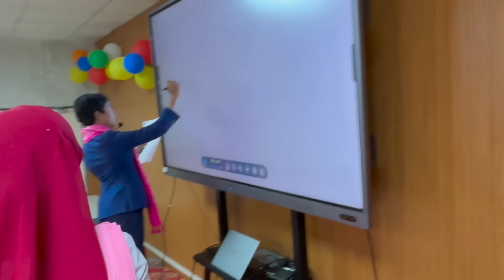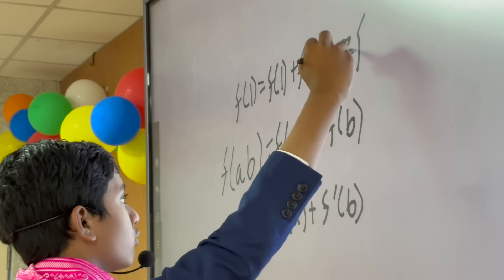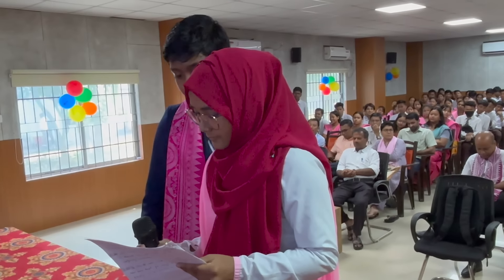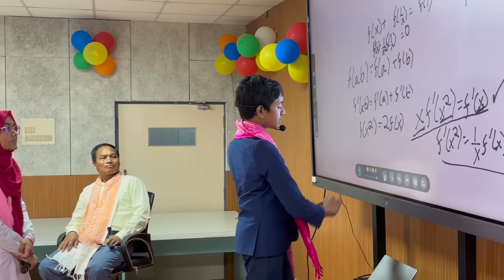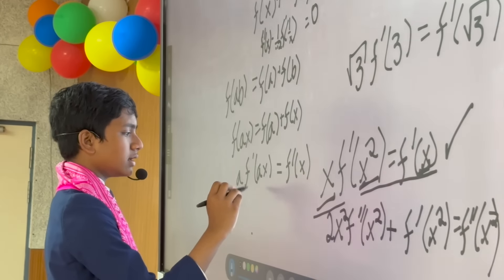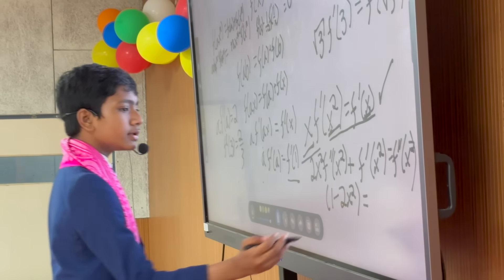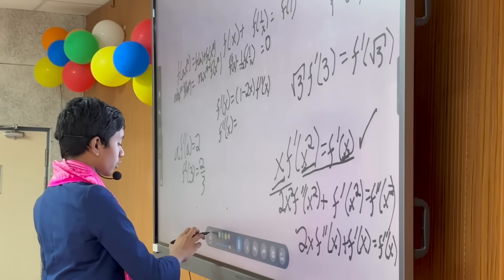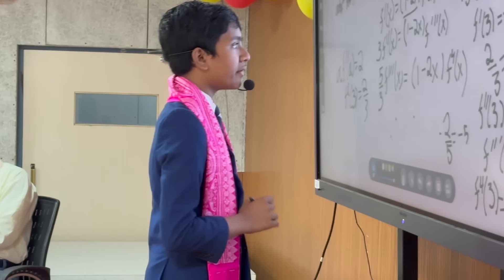Embarrassing Teaching Experience at Kokrajhar College